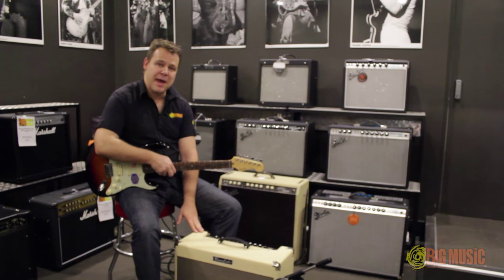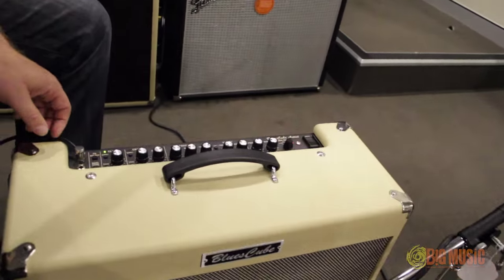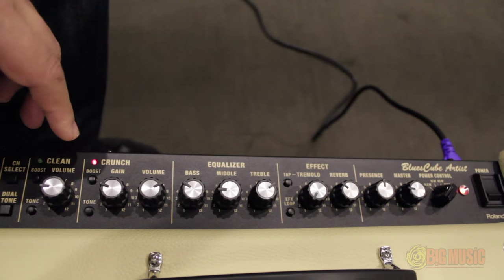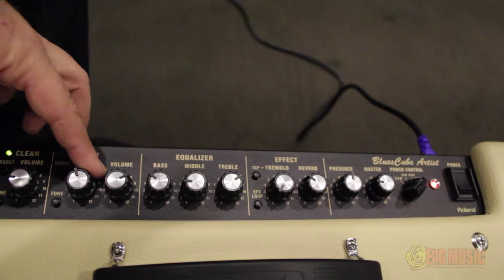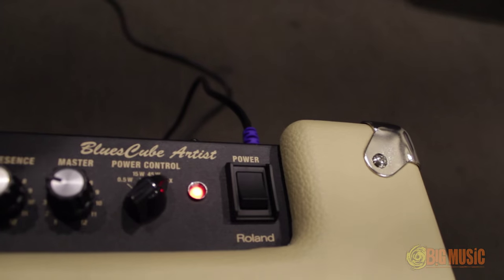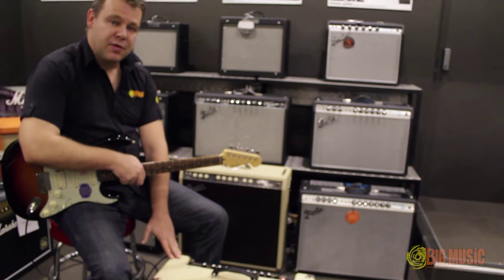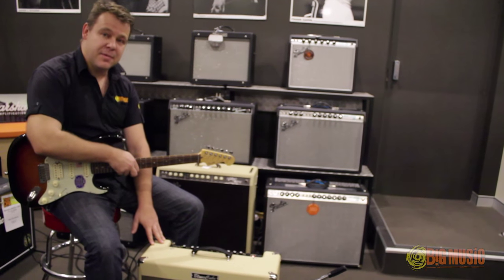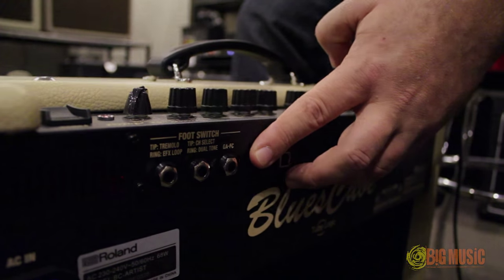Roland Blues Cube Artist | Product Demo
Angus demonstrates some of the cool tones from the Roland Blues Cube Artist,

Hello and welcome to the You Tube Channel for Big Music Shop, a retail and online Musical Instrument store in Sydney, Australia.

Our videos feature Angus Marshall, a guitarist from Sydney, Australia, Big Music product demonstrator and store manager.